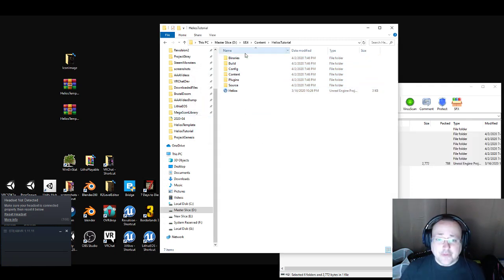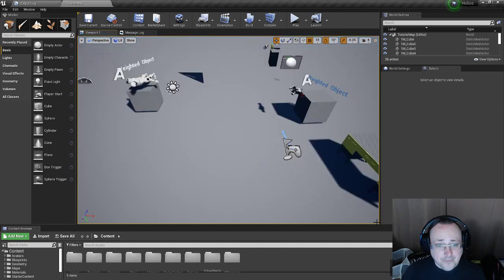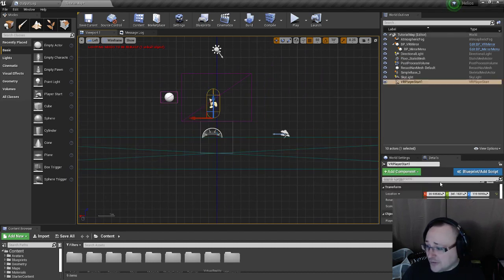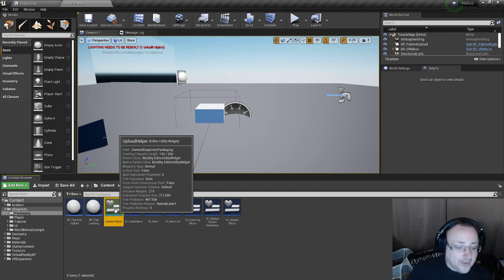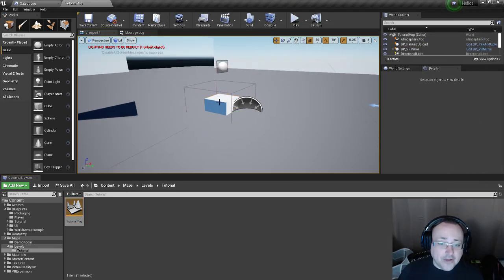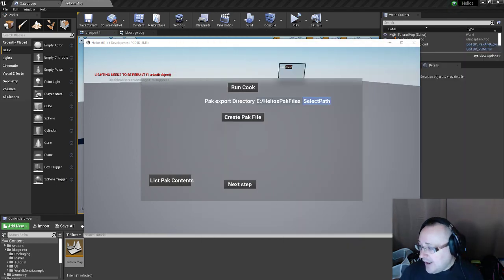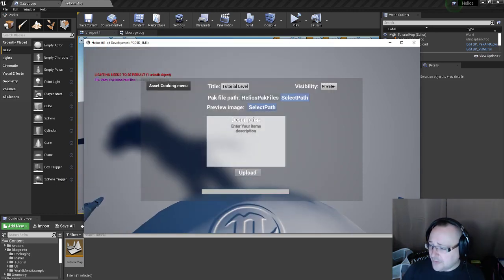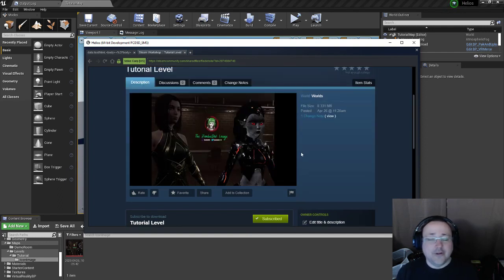Helios : Setting up the project and uploading a level.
This tutorial will get you through all of the base steps required to get a basic empty level with nothing in it in the Helios game. Helios is virtual reality social media game similar to VRChat based on the Unreal 4 engine.